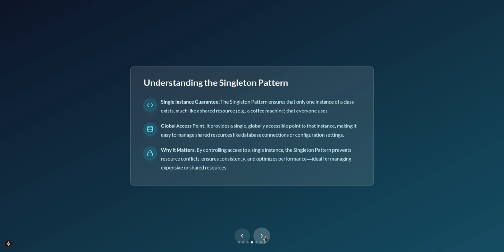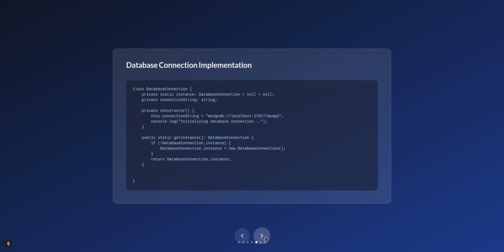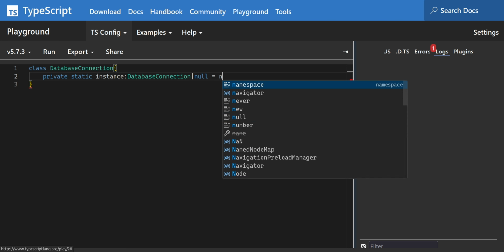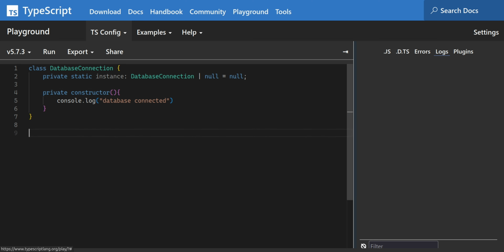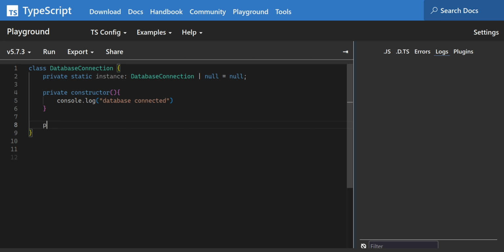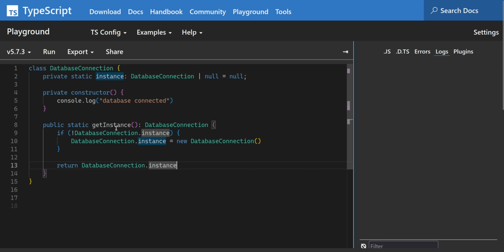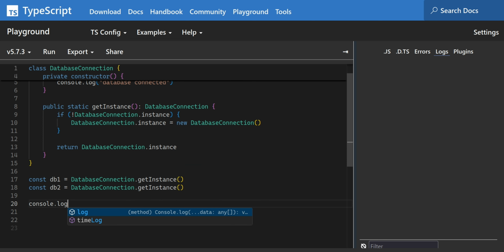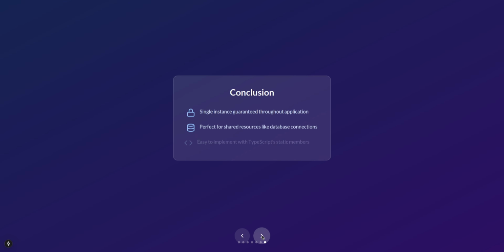Singleton Pattern with Typescript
Understanding the Singleton Pattern

In this tutorial, we'll dive deep into implementing the Singleton pattern in TypeScript. Learn how to ensure a class has only one instance while providing global access to that instance.

⏱️ What you'll learn:
- What is the Singleton Pattern and when to use it
- Step-by-step implementation in TypeScript

🔍 Code topics covered:
- Private constructors
- Static instance management
- Lazy initialization
- Thread-safe implementation
- Modern TypeScript features